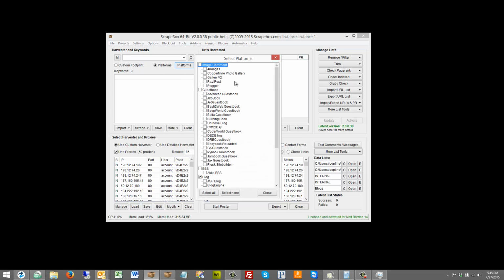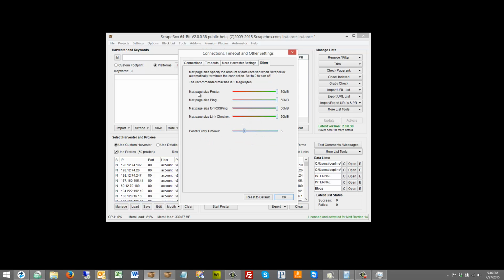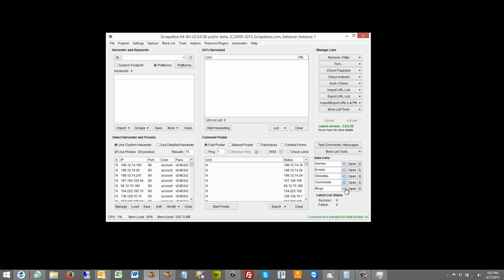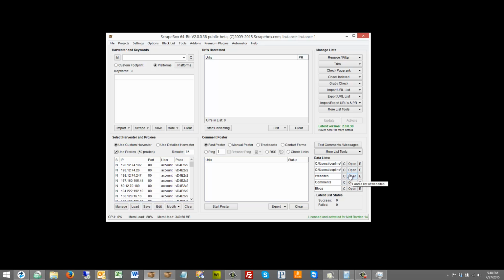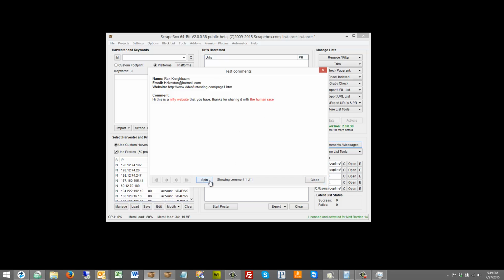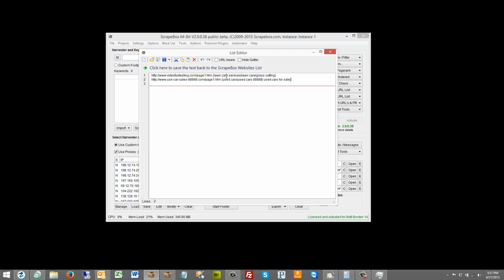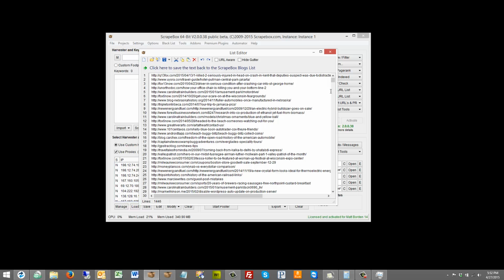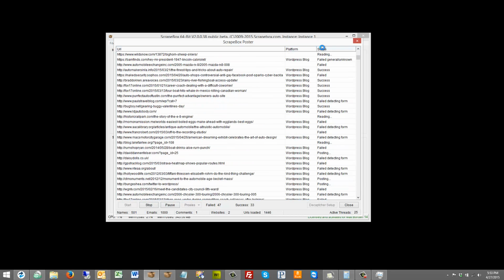Scrapebox Poster - The Basic Guide - Scrapebox 2.0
This guide briefly covers the 4 poster types and then goes a little more in depth on how to use Fast Poster.

Fast poster is what most people use to build links and it supports over 30 platforms for posting links to.  In this video I cover the basic poster settings, connections and timeouts, as well as the names and email generation tool.  I also cover basic captcha setup and loading of data to use with posting links.

Then I show the poster in action and cover export options and success and failed.  Overall this is a great quick start beginner guide to getting up and running with posting links with Scrapebox.